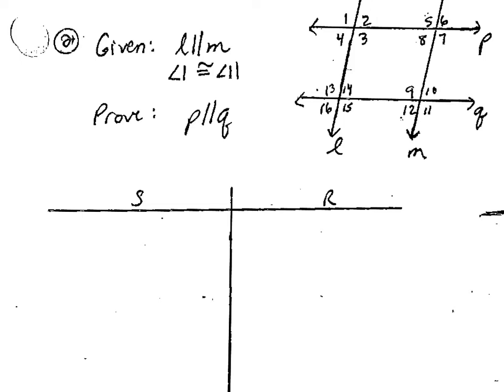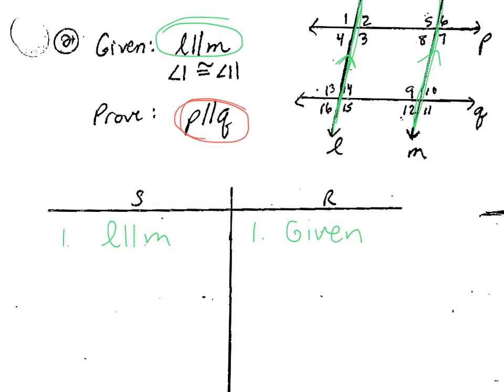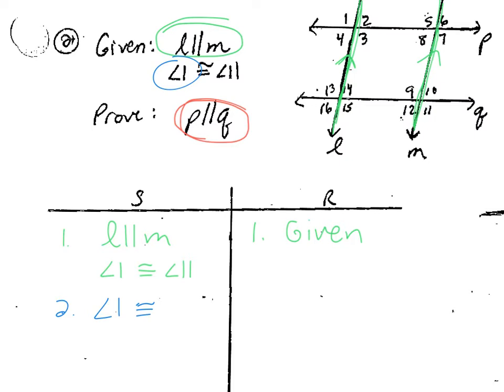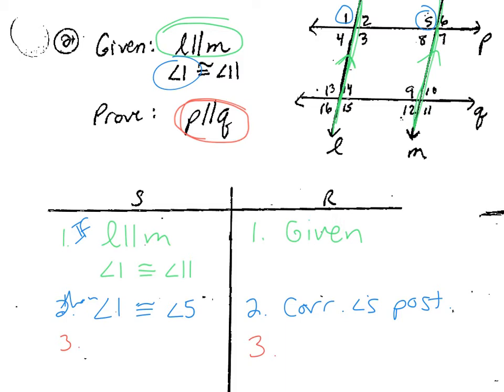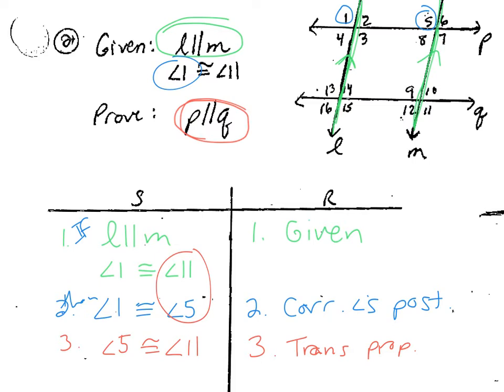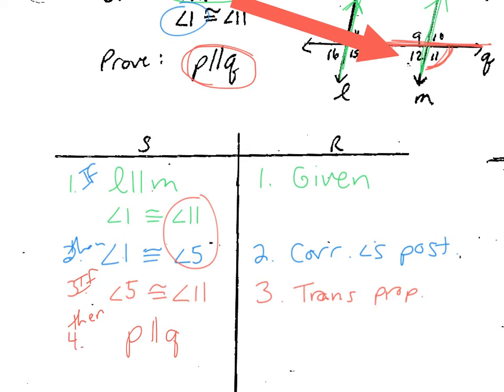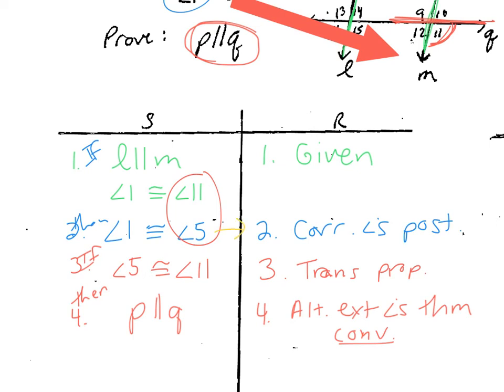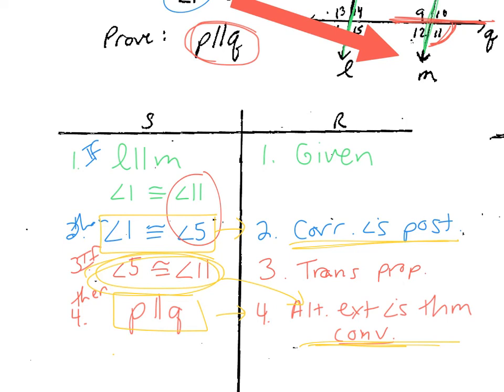Proving lines parallel - Proof 3